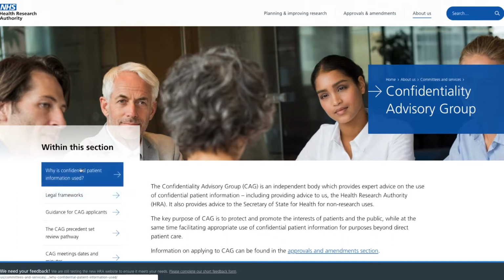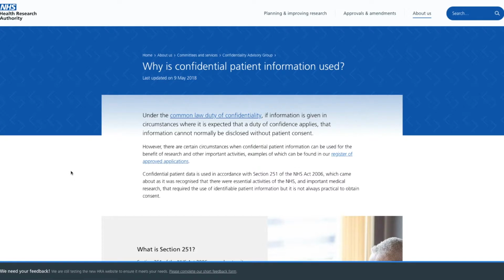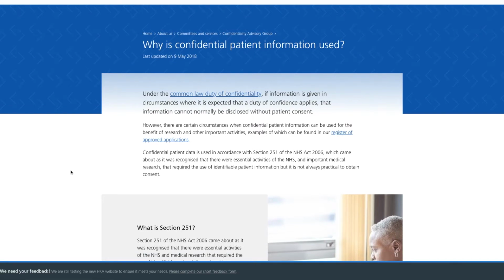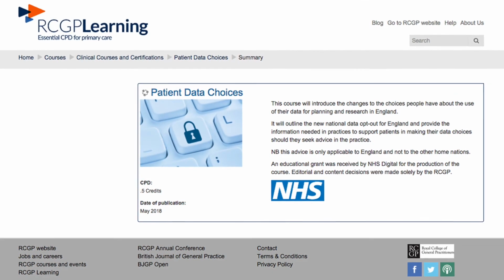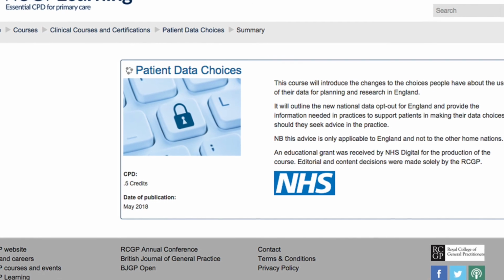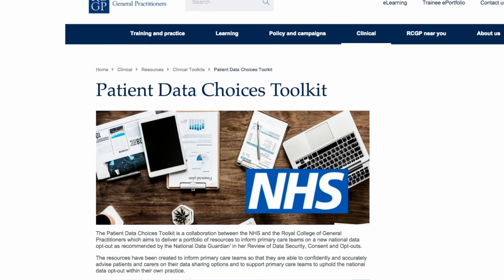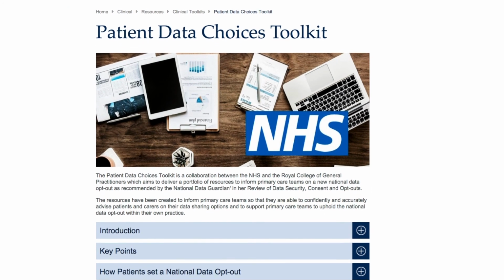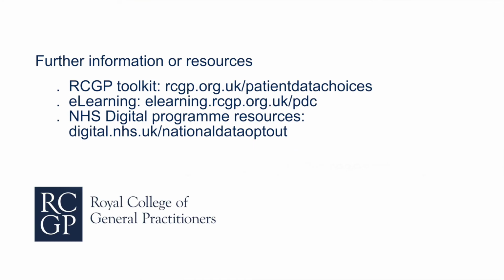How can patient information be used for the public benefit?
This video has been produced as part of the RCGP Patient Data Choices project and covers how patient information be used for the public benefit while complying with practices’ duty of confidentiality.

For more information please see the RCGP Patient Data Choices toolkit.